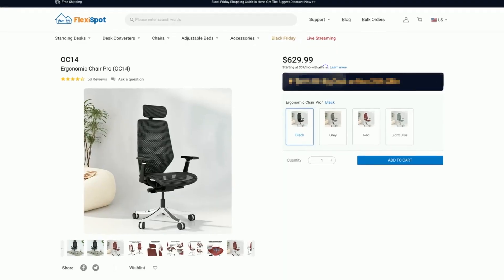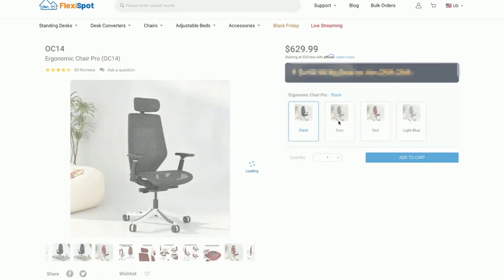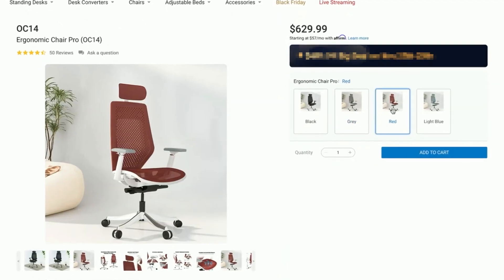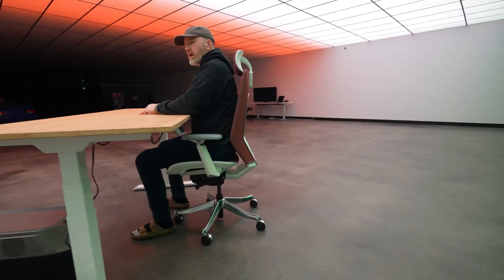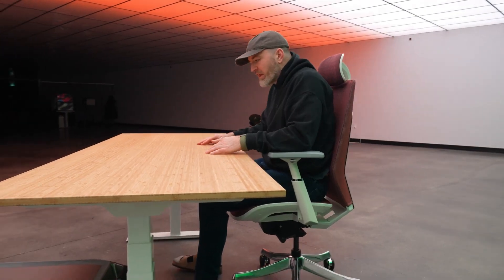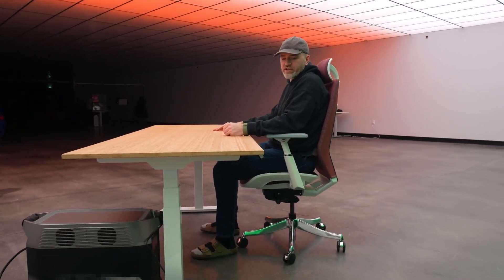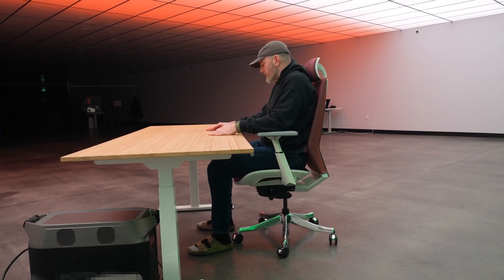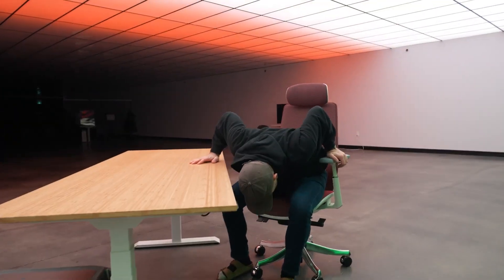Flexispot OC14 Ergonomic Chair featured by UNBOX THERAPY